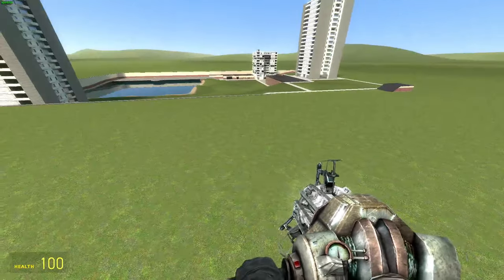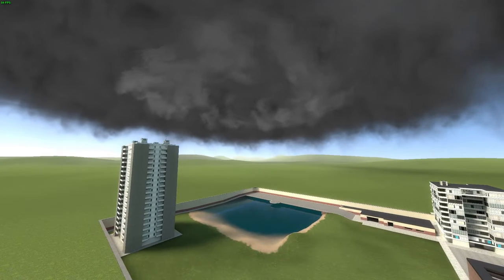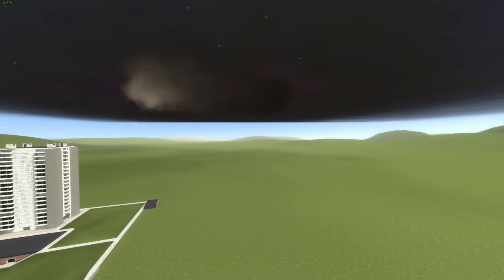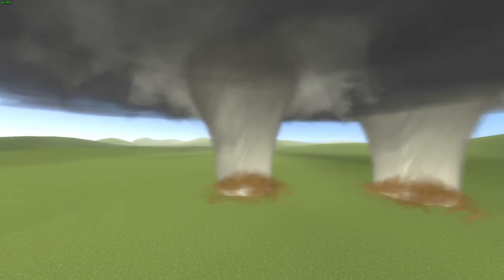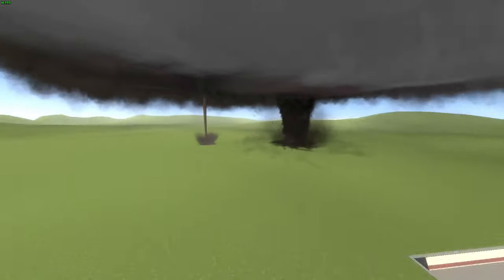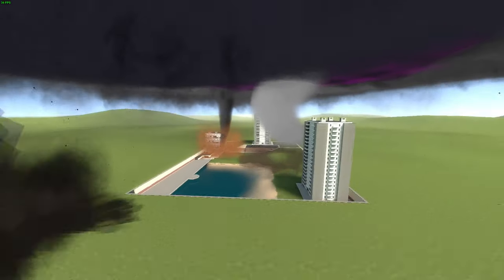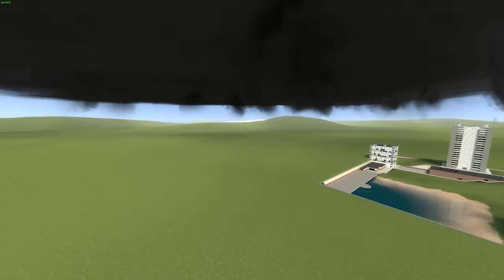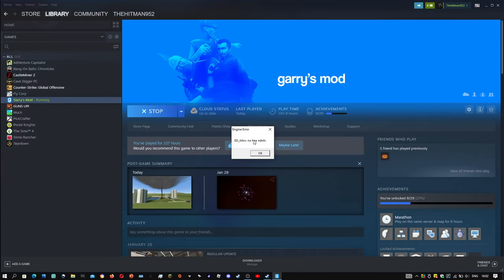(Gmod) XTWISTERS IS BACK ONCE AGAIN!!!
In This Video XTWISTERS Returns Once More